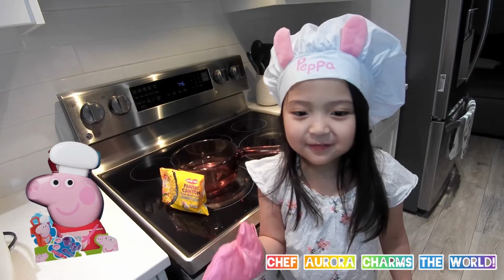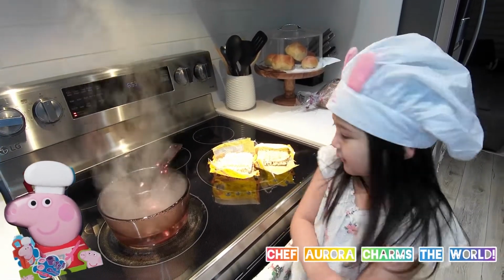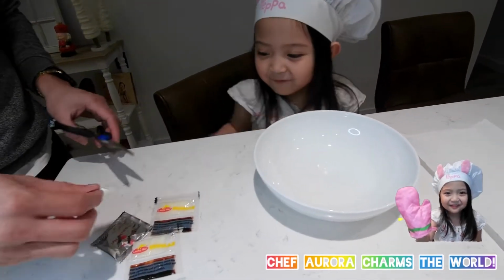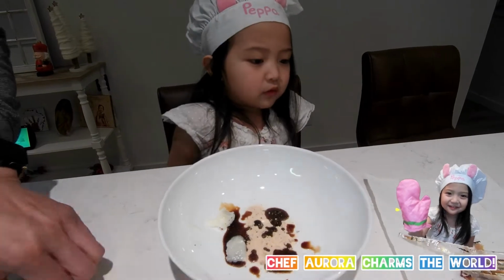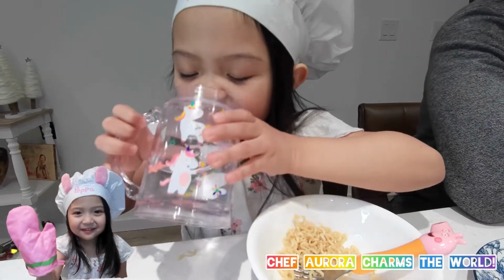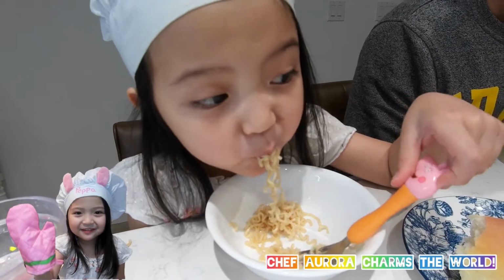How to cook pancit canton (Lucky Me) Chef Aurora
Hi friends, i'ts me again Chef Aurora showing you how to cook Lucky Me pancit canton for my Dad!